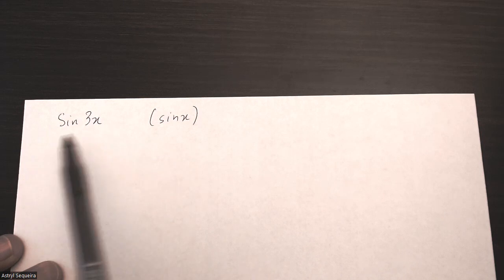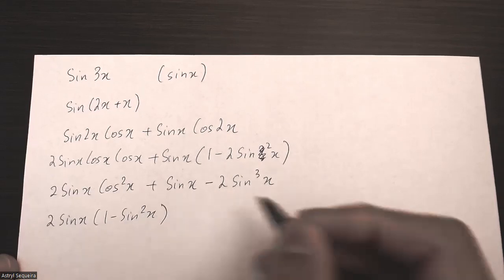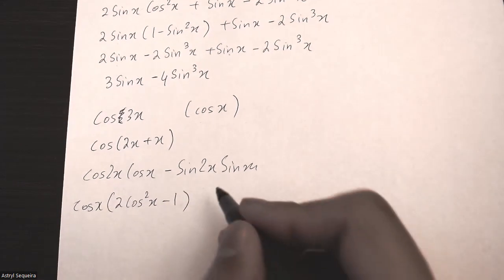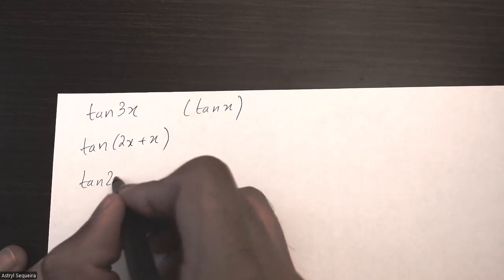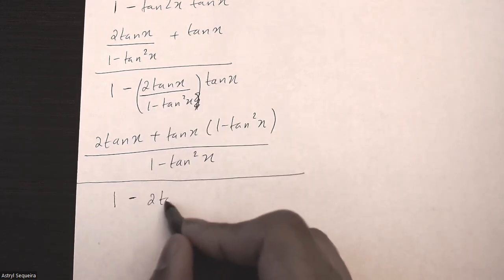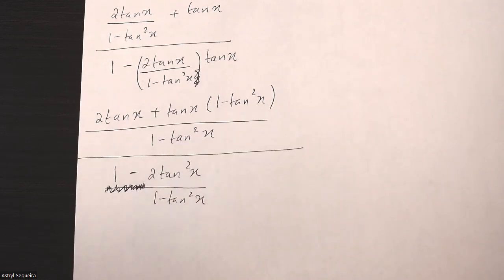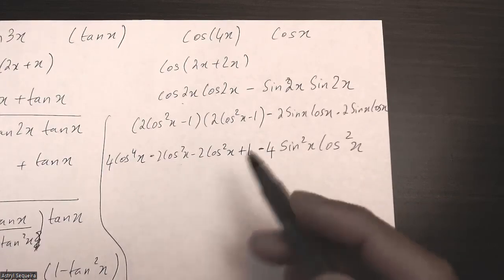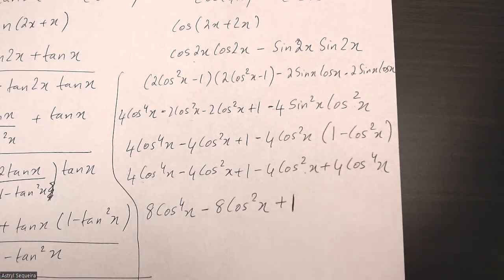Grade 12 Advanced Functions - Equivalent expression using double angle relations (Ch 7.3)